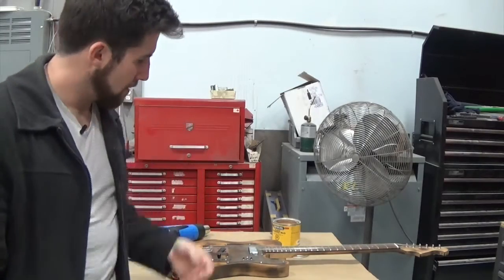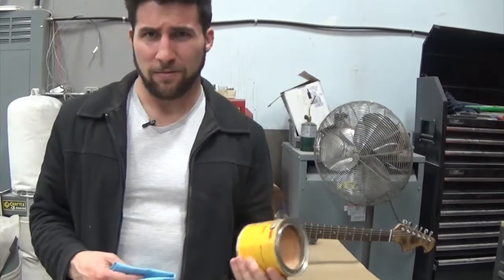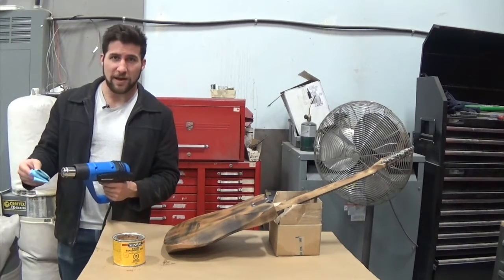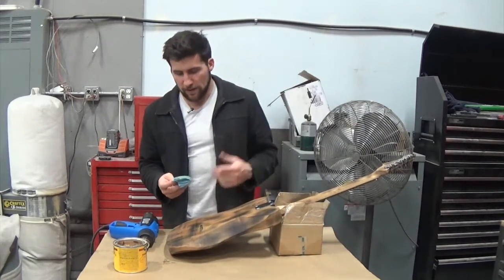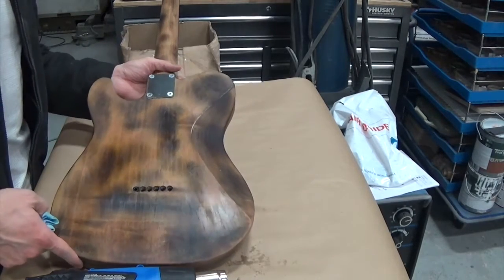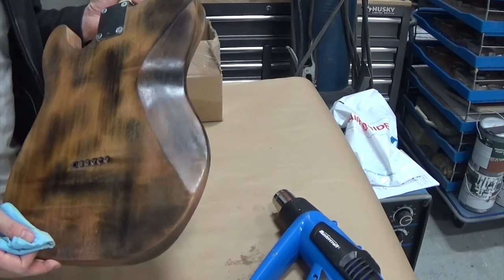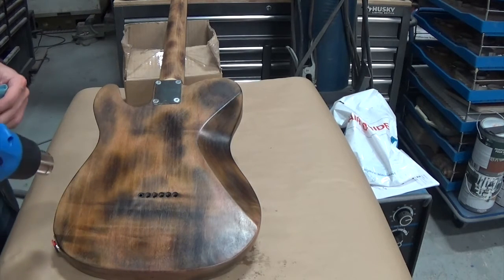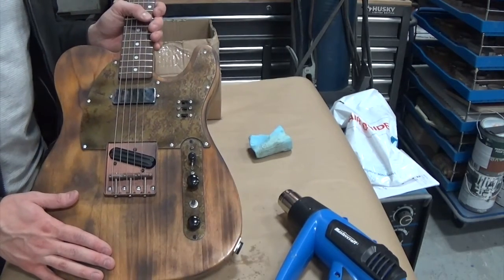Applying or Updating a Wax Finish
In this video I demonstrate how I go about applying and buffing a wax finish. This particular guitar mostly just needed an update to its finish, but the same principles apply to applying a brand new wax finish to a piece of wood.

I think this telecaster is looking pretty good now. Time to get it set up and start playing!